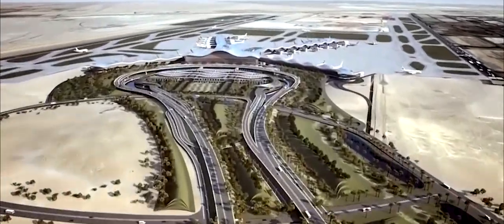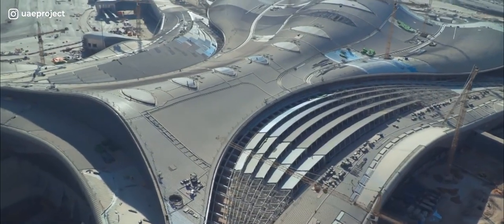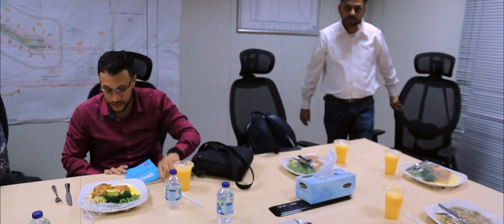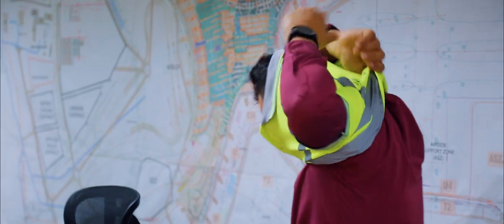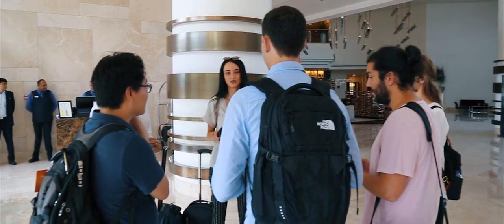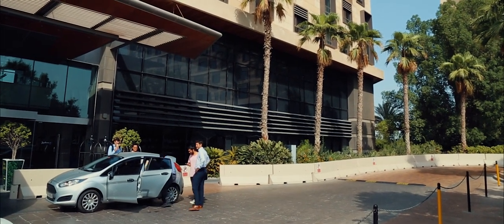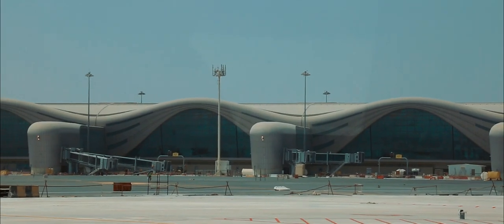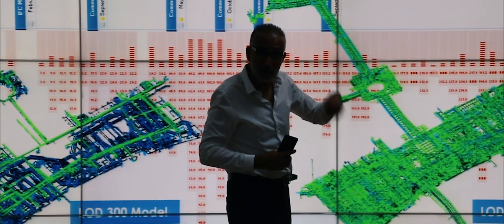Abu Dhabi Student Week - The documentary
Zigurat compiles the outstanding moments and best testimonies of the first International Student Week in Abu Dhabi, organized in collaboration with CCC, in a special documentary, an unprecedented format until now.